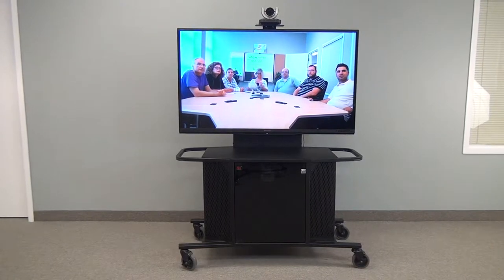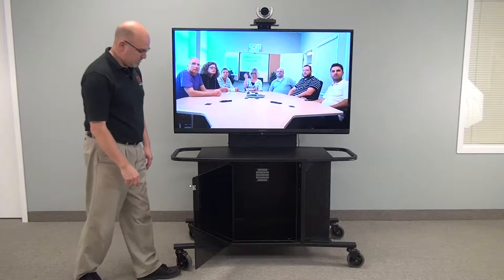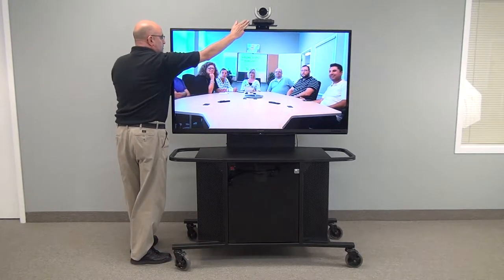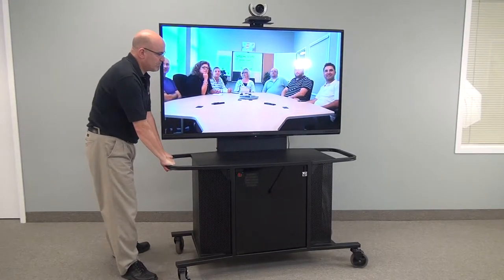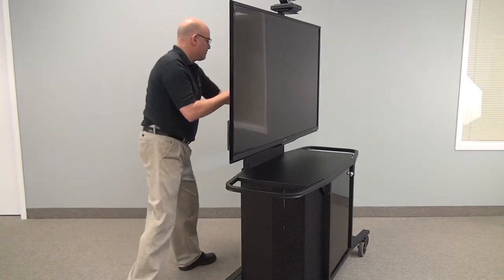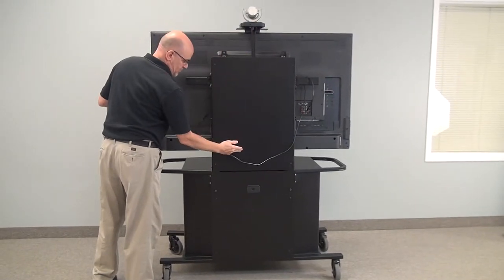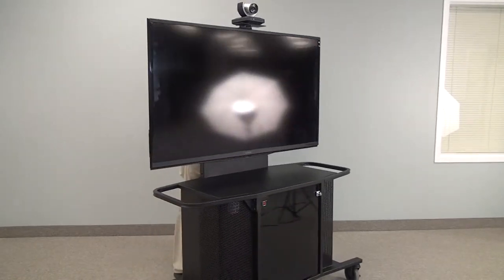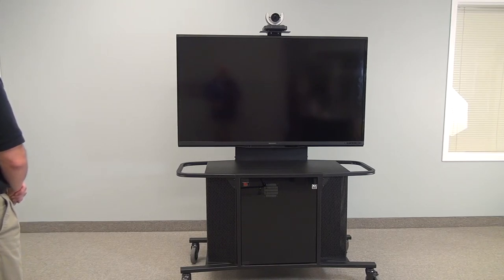MC1000-S Cart for Single Monitors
The all metal MC1000 cart available in multiple display mount configurations is the ideal cart when durability and mobility is mandated. This pair perfectly lends itself to most educational, teaching, business, military, courtroom and corporate training environments.